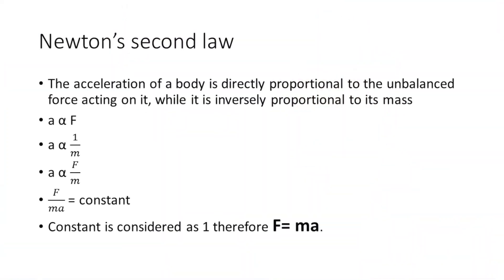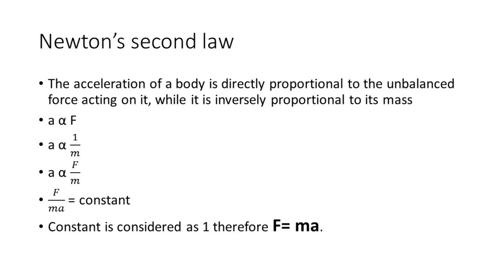Newton's Second law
Explains the Newtons Second law and the messages given by it for SriLankan Grade 10 local syllabus students.
Sri lankan Local syllabus English medium grade 10 Science. Lecture conducted by MA Shaham Ahamed (UG, UOC FOS)

Science Academy is an institution started in mid of 2016 to uplift the science, mathematics & ICT education of children around Gampola. In present it is a bitter truth to say that while the world run toward the science education children around Gampola are really poor in Science, Math & ICT subjects. Actually it is resulted by several factors but one of the prominent factor was the  methodology of teaching science and mathematics. Therefore as Science undergraduates & young graduate teachers from  Gampola, we started this institute to make the science education to a better position via modern teaching methodology. We provide science, mathematics & ICT education from grade 6 to 13 in all three  languages.
Science academy is located at UNAMBUWA ROAD, KAHATAPITIYA , GAMPOLA.  We have designed it with three classrooms, a computer lab & mini science lab(under construction). We expect to provide a practical based  science education. Also as a policy we provide limited seats accordingly to the resources we have.